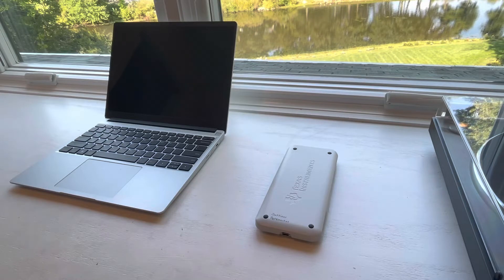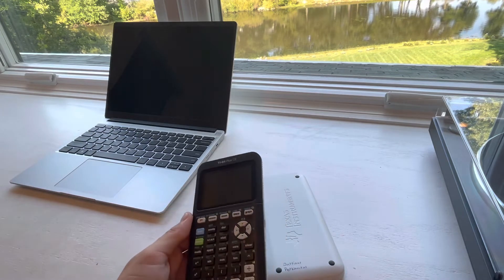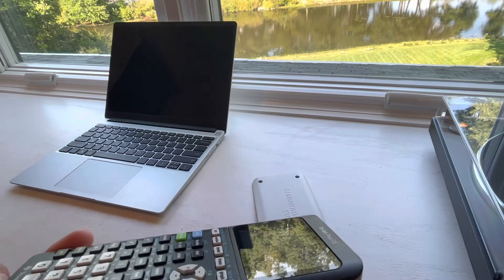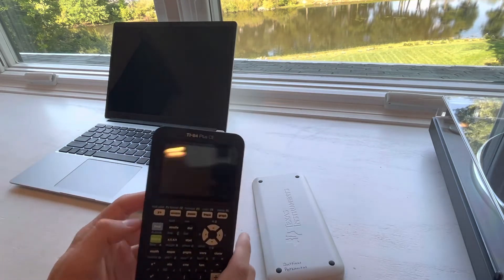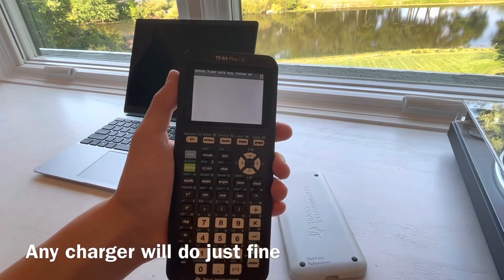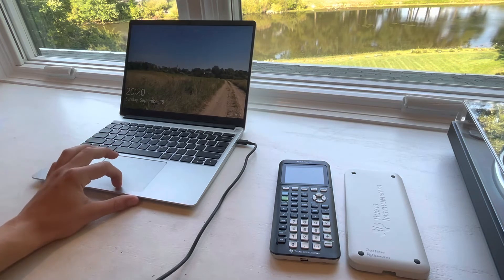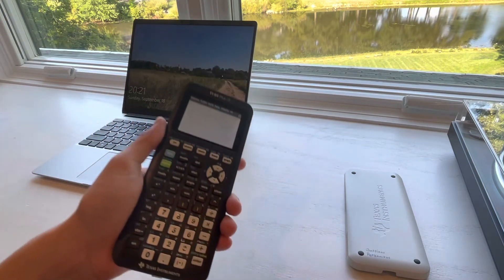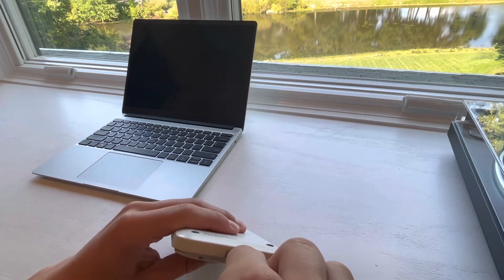Ti-84 Plus CE USB-C mod